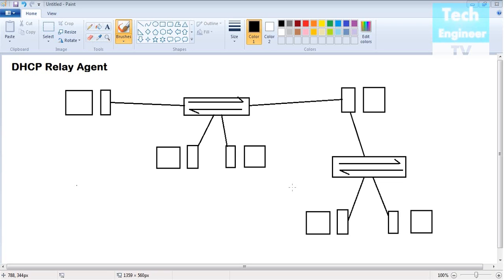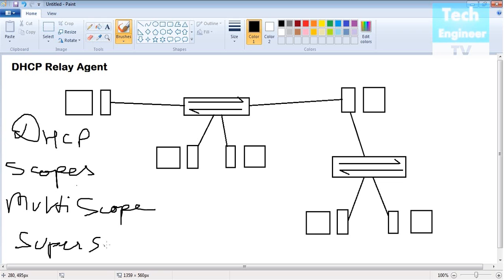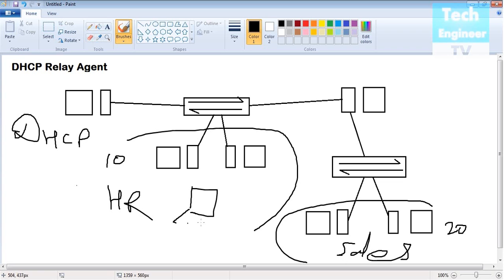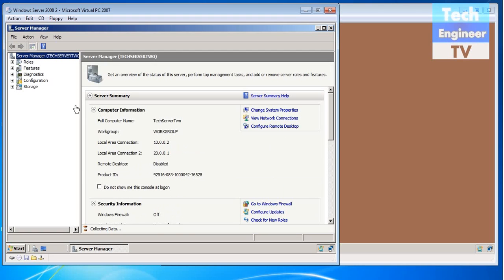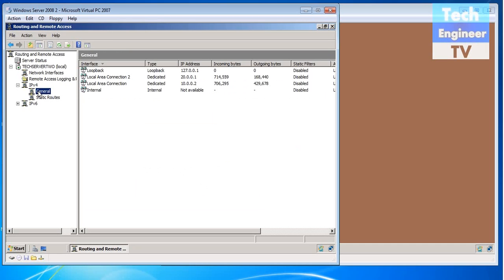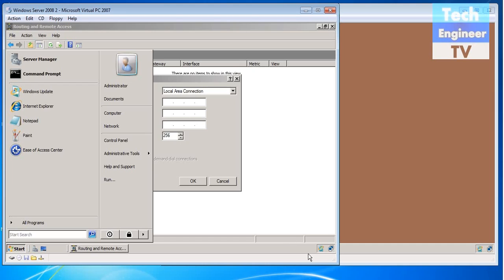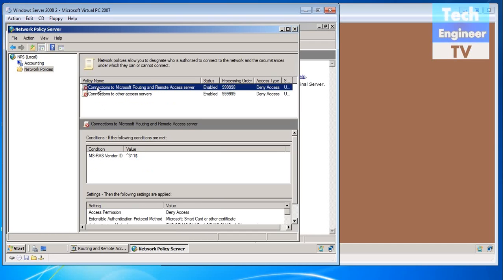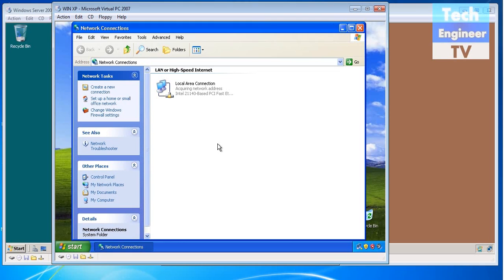Configure DHCP Relay Agent in Windows Server 2008